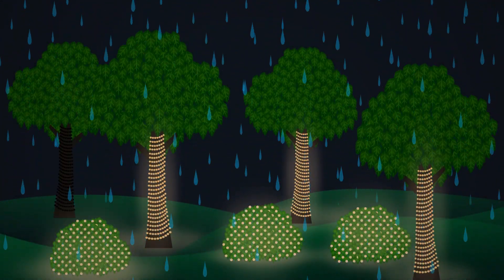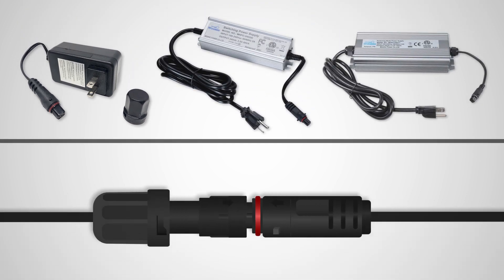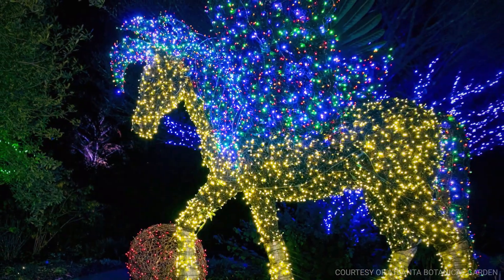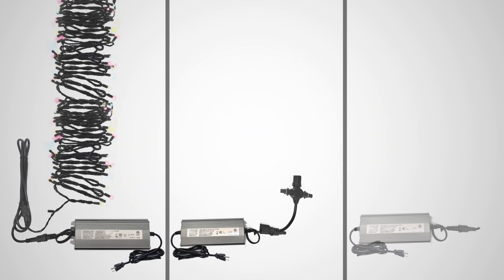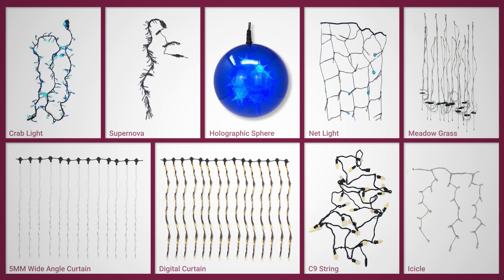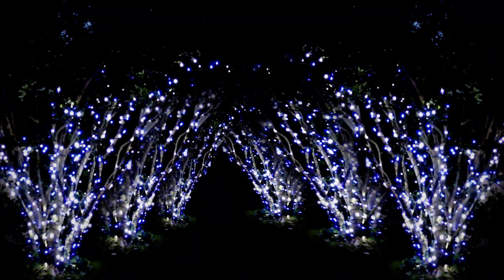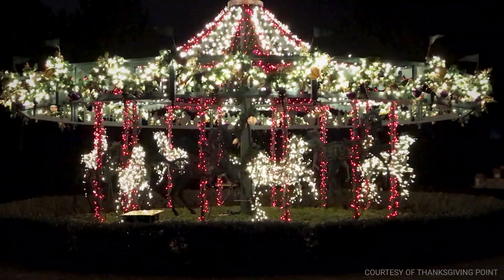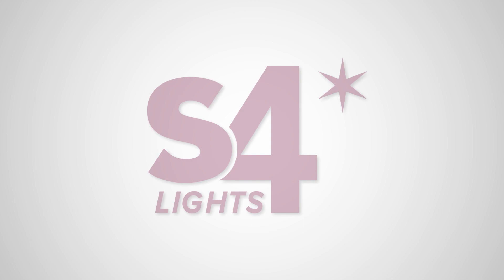Understanding Low-Voltage Lighting With Versaline®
Take a look at our patented, first-in-class Versaline® series from S4 Lights. Learn more about the features and benefits of this innovative, low-voltage lighting system, designed with the commercial installer in mind.